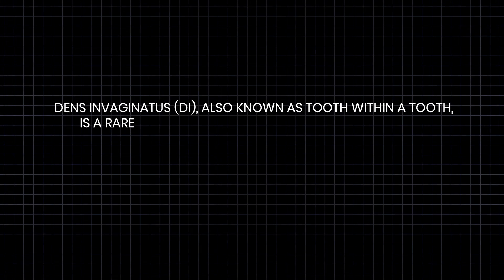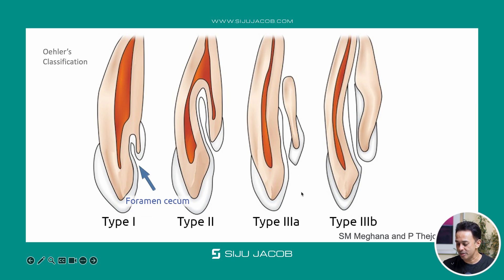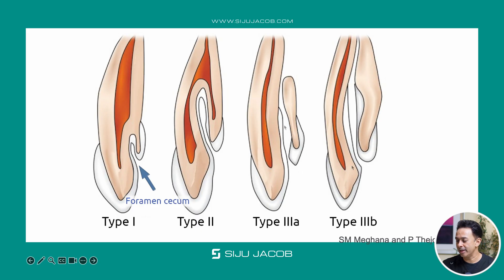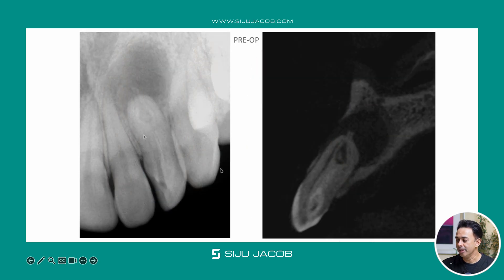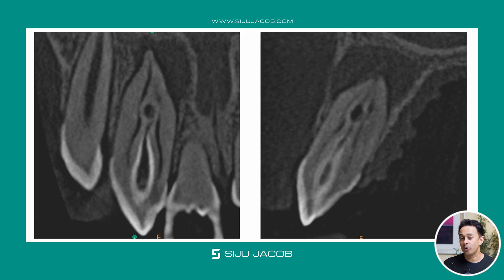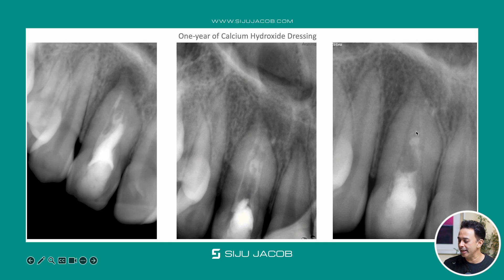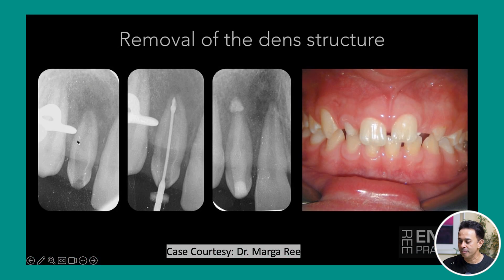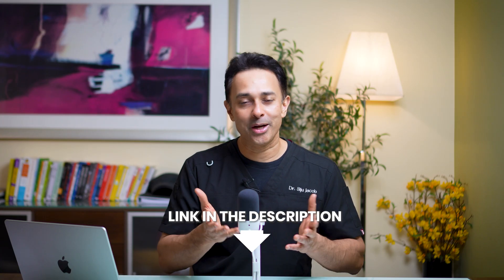Dens Invaginatus: What Dentists Need to Know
🔗 Microscopic Dentistry Simplified (Online Course)
Learn how to integrate the dental microscope into your daily practice.

One short, useful email every week: dental insights, book notes, and life lessons worth sharing.

Not every root canal treatment that looks simple actually is.
Dens invaginatus is a developmental tooth anomaly that is often missed in general dental practice, especially on routine radiographs. When overlooked, it can turn an apparently straightforward case into a failed or complicated RCT.
In this video, you’ll learn:
What dens invaginatus is, explained simply for dentists
Why it is commonly missed on periapical X-rays
Clinical and radiographic signs to look for before starting RCT
Why dens invaginatus cases are not routine RCTs
Practical guidance on case management for general dentists
When to treat, modify your approach, or consider referral
This video is intended for Endodontists  as well as general dentists who perform endodontic treatment and want to improve diagnosis, reduce unexpected complications, and make better clinical decisions.
If you have ever started a case thinking it was a routine RCT and later realised it wasn’t, this video will be highly relevant.